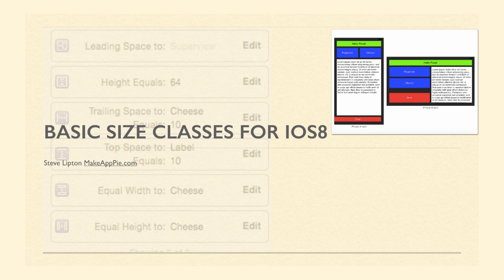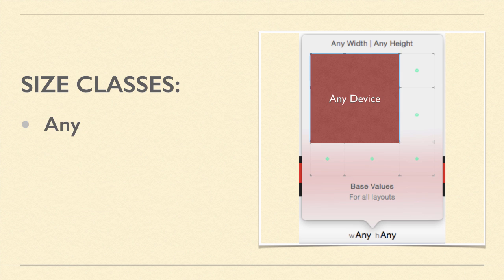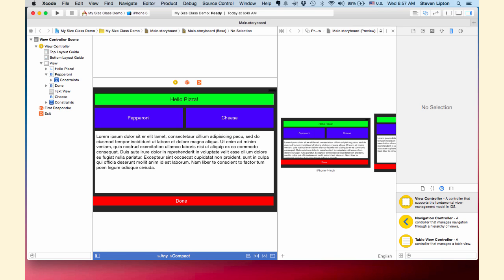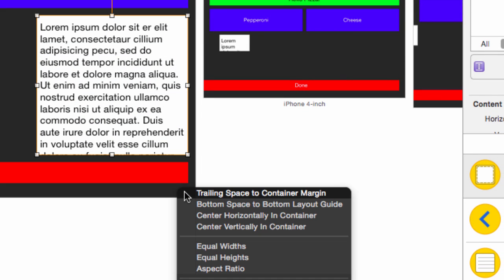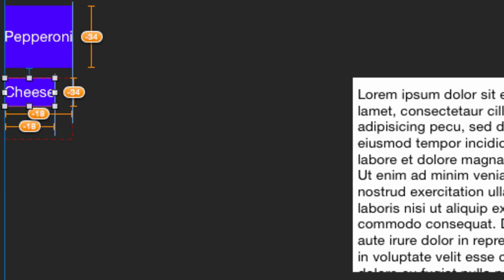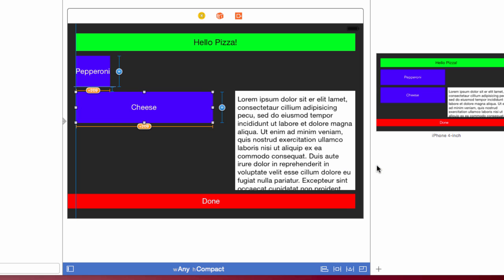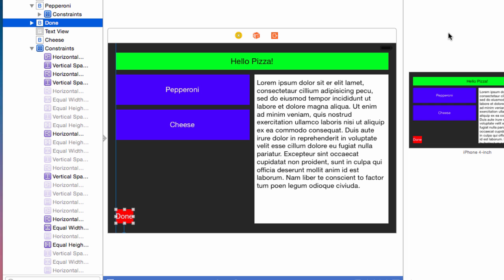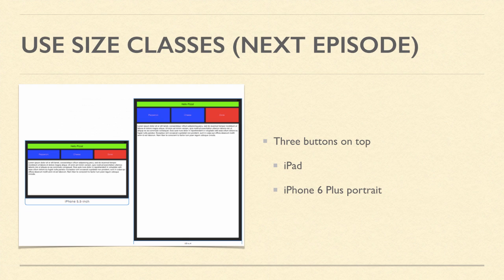Swift Swift: Using Auto Layout with Size Classes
In the continuation of the last video, we learn  more about auto layout and introduce the size classes feature to make a different layout for iPhone in portrait.

Table of Contents:

00:17 - In our last episode...
00:27 - Introducing Size Classes
00:44 - About the Three Sizes
01:16 - Introduction to The Demo
01:34 - Start Demo
01:59 - Lay Out the Text View
02:23 - Diagonal Control Drag
02:58 - Layout out the Cheese Button
03:13 - Equal Heights and Widths
03:45 - Set Widths for Text View
04:11 - Fixing Errors in the Error Inspector
04:55 - Lay Out the Done Button
05:15 - Control-drag From the Outline
05:46 - Review Results in Preview